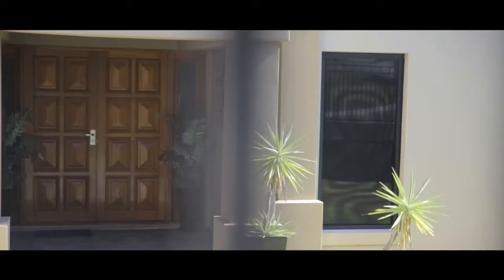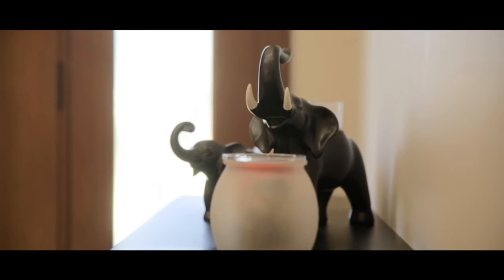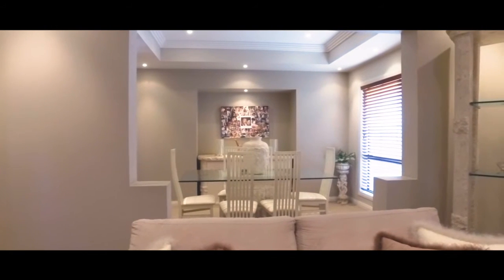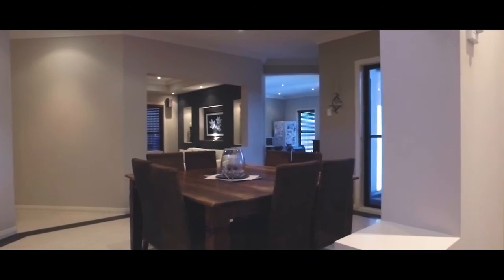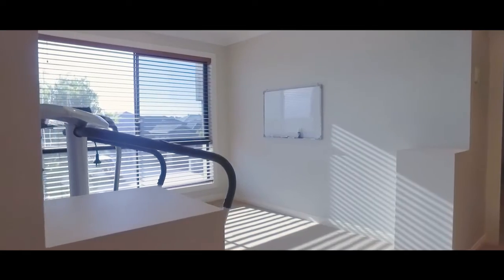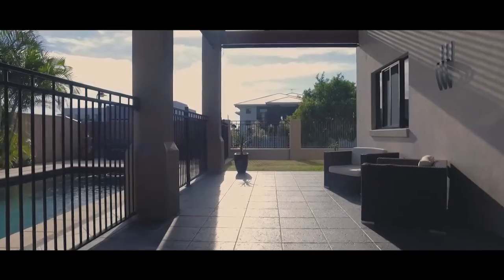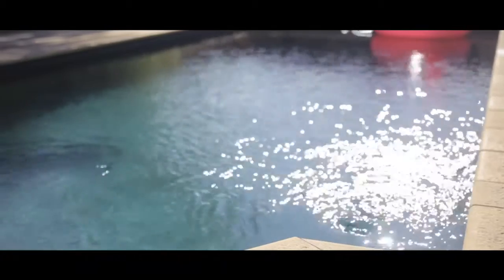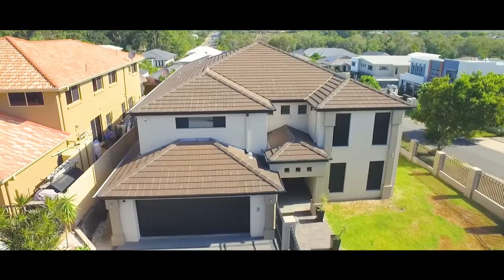Home For Sale In Wakerley - 94 Behan Crescent, Wakerley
The Ultimate Family Home..549m2 Of Luxurious Living..Elevated Position!

Here is your chance to secure this 549m2 stunning custom built home with a pool and a large yard for the kids and pets. 94 Behan is probably the largest home on the market and you will love the luxurious finishes along with a super quiet street, you will not want to leave. This home has all that you would expect from such a high quality residence including owners who have made the firm decision to sell. Boasting 6 bedrooms plus study, 3 bathrooms and 4 internal living areas you can fit the largest of families or even if you just love space this could be the home for you. Homes of this size and quality don't come on the market everyday so don't delay, arrange your private inspection today.

Located in one of the most desirable streets in Wakerley that is walking distance to Moreton Bay College, Gumdale State School, Mayfair Village, a few short minutes drive to Manly Boat Harbour, Eastside village, Westfield Carindale, Gateway motorway and only 25mins to the CBD. With plenty of parks in the area for the kids this is truly a great location.

94 Behan Crescent Features
- 6 Bedrooms plus study
- 3 Full bathrooms in immaculate condition
- 4 Living areas (3 downstairs and 1 upstairs)
- Grand entry with plenty of WOW factor
- The largest of dining areas (entertainers paradise)
- Kitchen overlooks the pool and has stone bench tops
- High ceilings and ducted air throughout
- Fully secured front entry with intercom
- The largest of backyards for the kids and pets
- Family sized pool great for summer
- Master suite features spa, WIR and private balcony

There are way too many features to list all. This home needs to be viewed to really appreciate what is on offer. I look forward to hearing from you soon.

Voice over - Liz Cantor
Video - Open2View Brisbane

Todd Gerhardt Realty